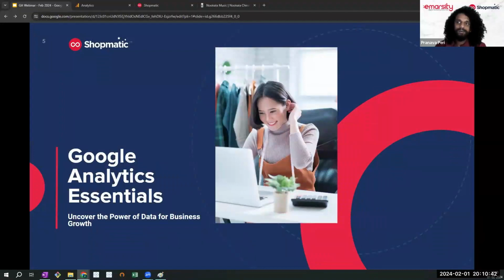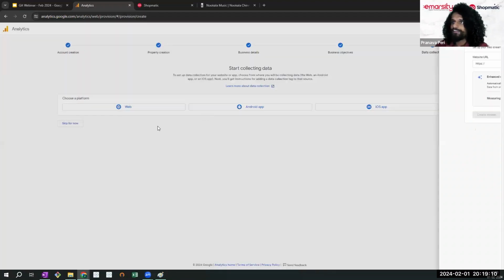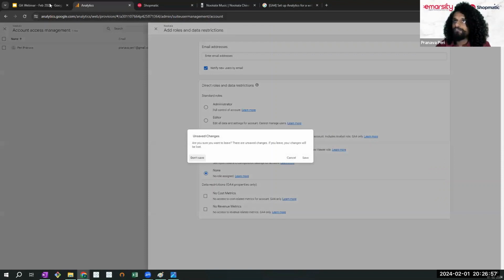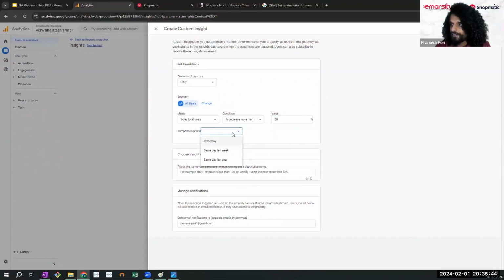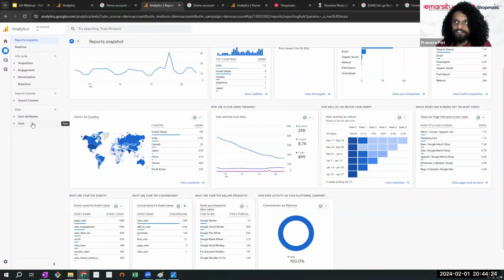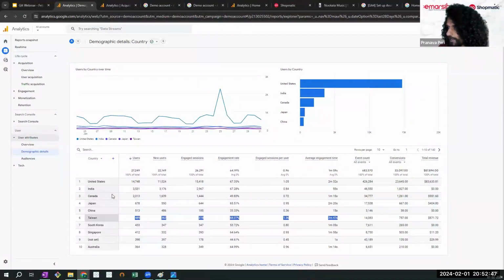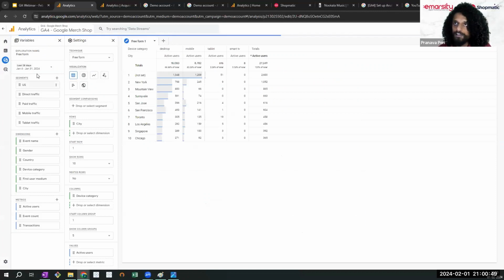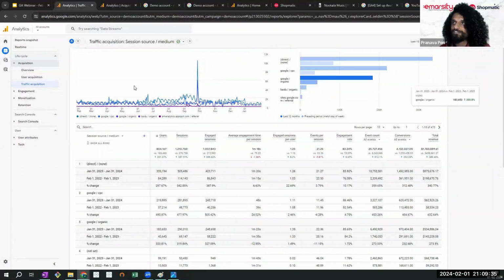Dive into Data Wonderland: Unleashing Google Analytics Mastery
Exciting News! Our Google Analytics Webinar with @emarsity_sg was a phenomenal success! 🚀
Dive deep into the fundamentals of GA with insightful tips and tricks💻🔍

Missed the live session? No worries! Catch the full recording on our channel now. Don't miss out on enhancing your analytics game! 📊